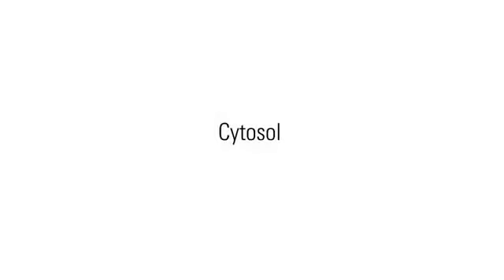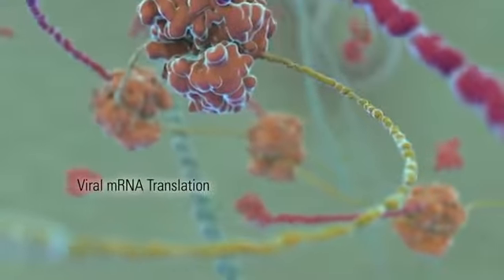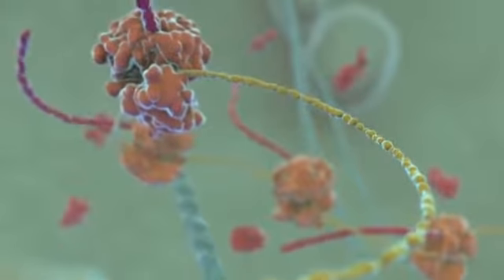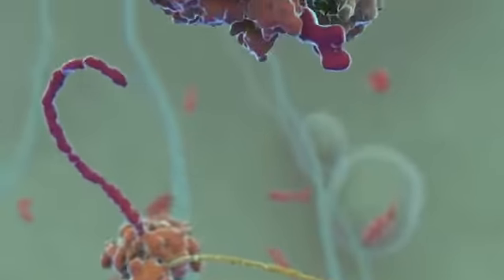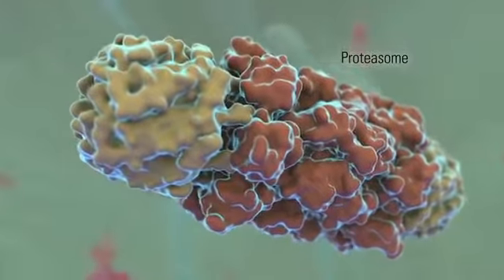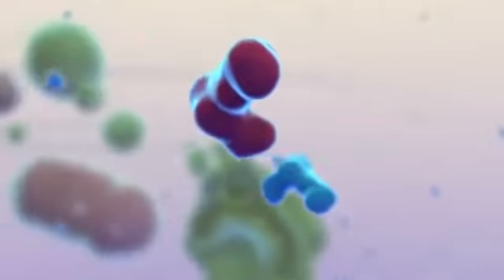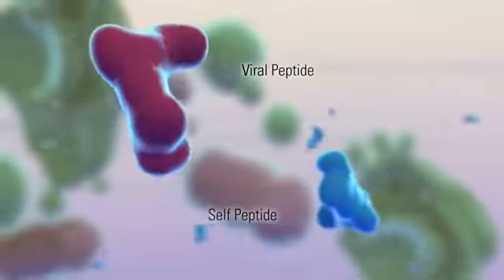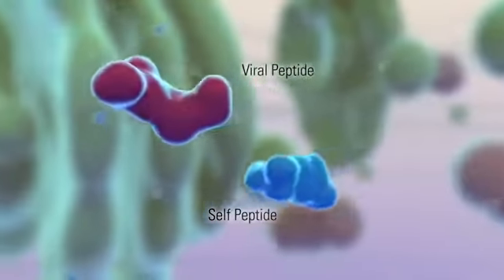MHC class I assembly and presentation360p